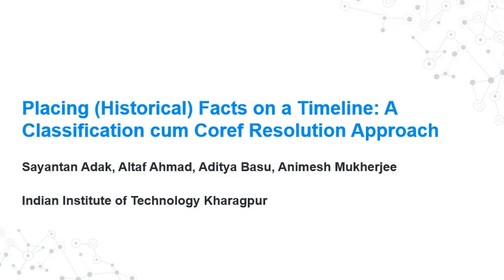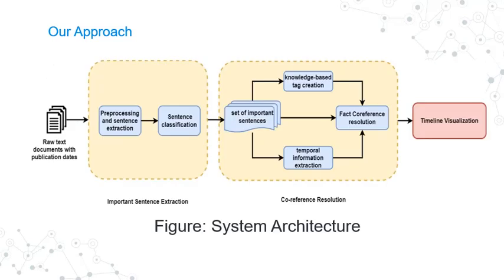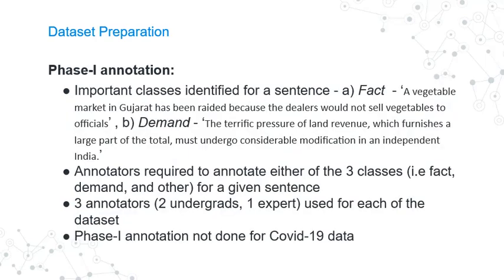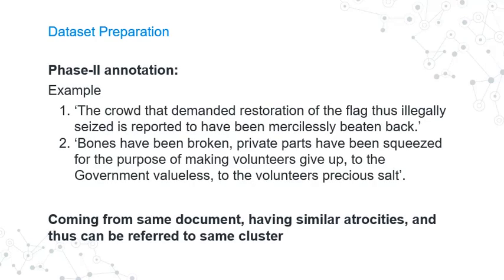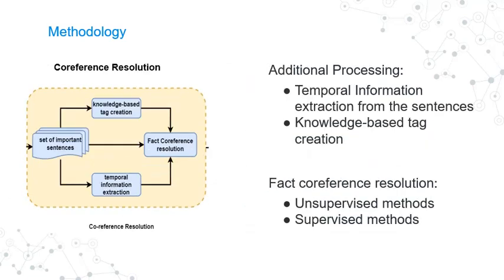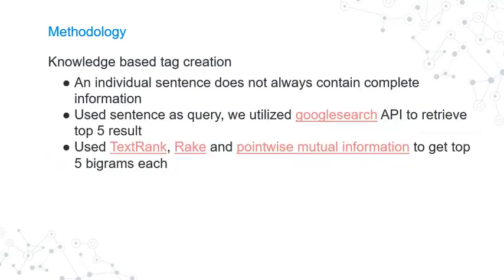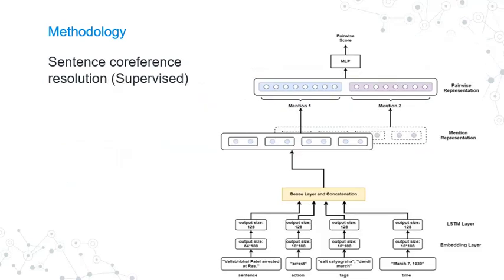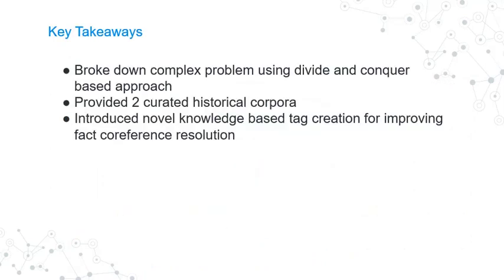Explanation of our ECML-PKDD paper "Placing (Historical) Facts on a Timeline"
This video contains a short explanation of our recently published paper in the European Conference on Machine Learning and Principles and Practice of Knowledge Discovery in Databases - "Placing (Historical) Facts on a Timeline: A Classification cum Co-ref Resolution Approach"

Abstract: A timeline provides one of the most effective ways to visualize the important historical facts that occurred over a period of time,
presenting the insights that may not be so apparent from reading the
equivalent information in textual form. By leveraging generative adversarial learning for important sentence classification and by assimilating
knowledge based tags for improving the performance of event coreference
resolution we introduce a two staged system for event timeline generation
from multiple (historical) text documents. We demonstrate our results
on two manually annotated historical text documents. Our results can
be extremely helpful for historians, in advancing research in history and
in understanding the socio-political landscape of a country as reflected
in the writings of famous personas.